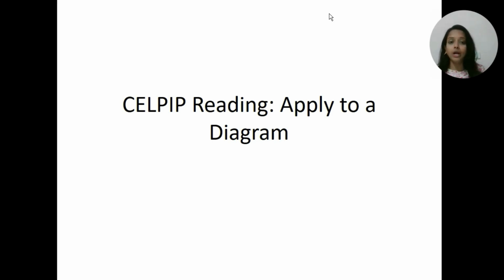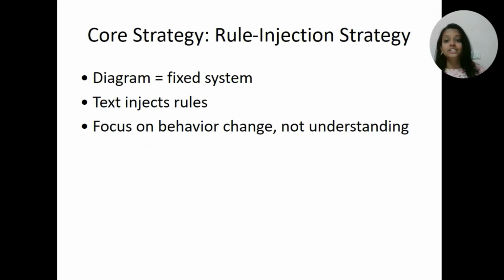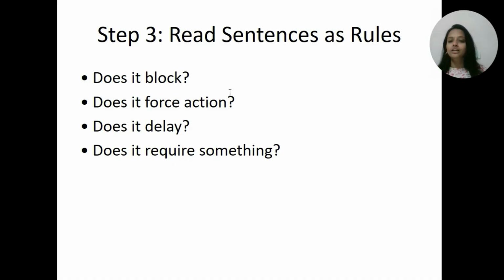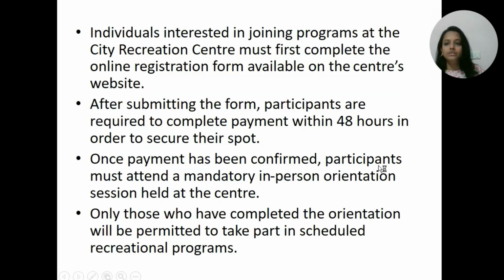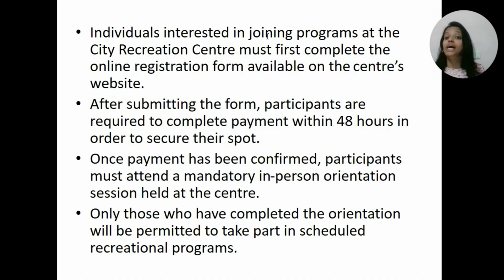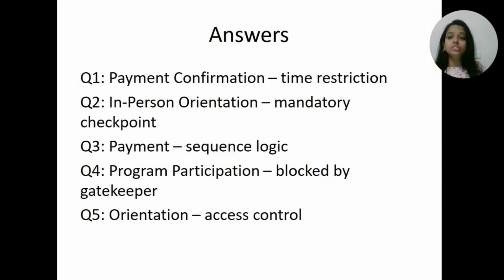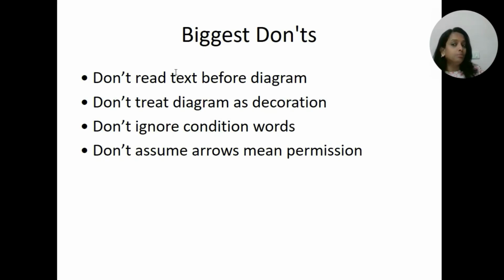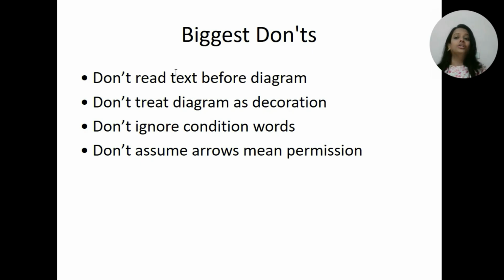Score It: CELPIP Apply to a Diagram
Most CELPIP candidates look at diagrams and panic because they try to describe every detail. But this task is not about noticing everything—it is about selecting the right information, following a logical sequence, and expressing relationships clearly. Once you understand what the examiner is truly scoring, diagrams become one of the most predictable parts of the test. The shift is small, but the impact on your marks is huge.

celpip apply to a diagram, celpip speaking diagram tips, how to describe diagrams celpip, celpip speaking strategies, celpip exam, hzadeducation, hzad education